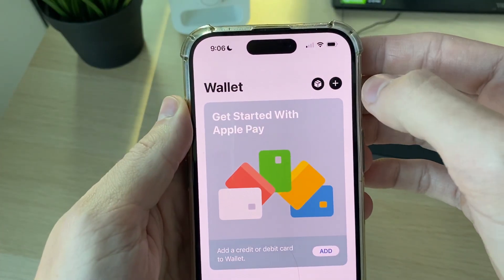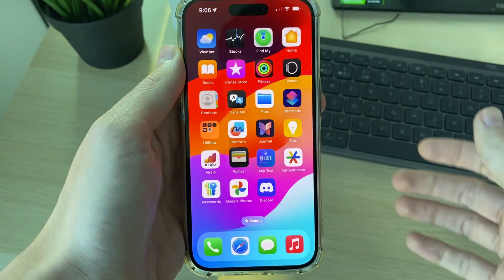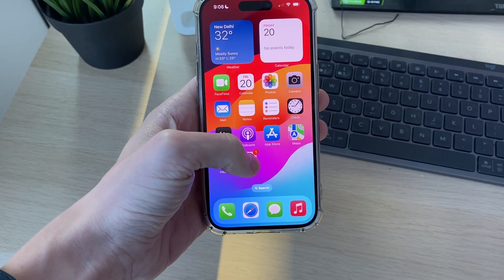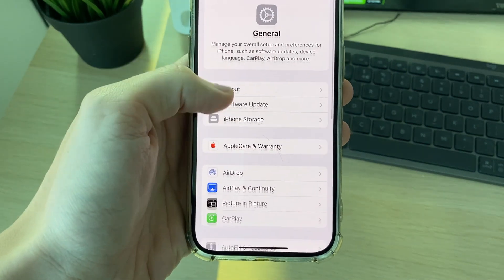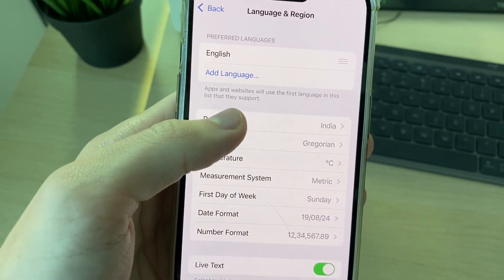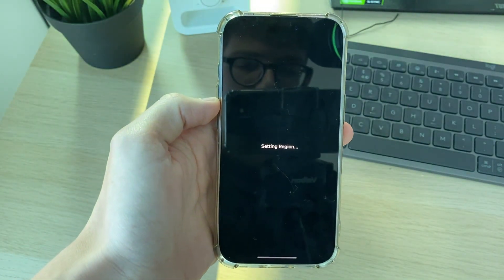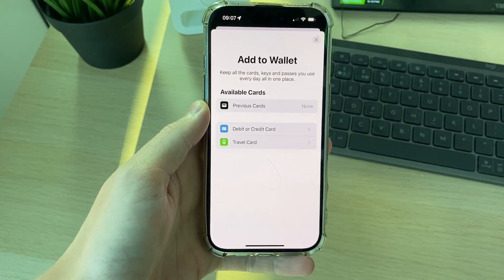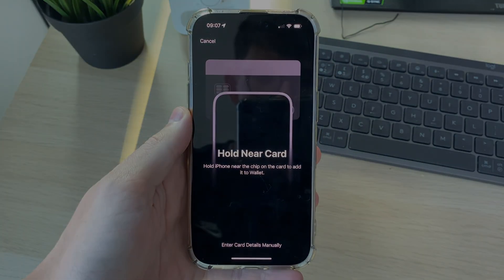Fix Can't Add Card To Apple Wallet - Full Guide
Learn how to fix can't add card to apple wallet in this video.

GuideRealm